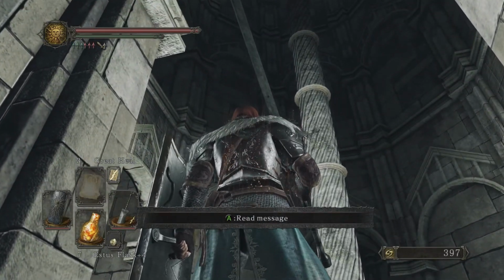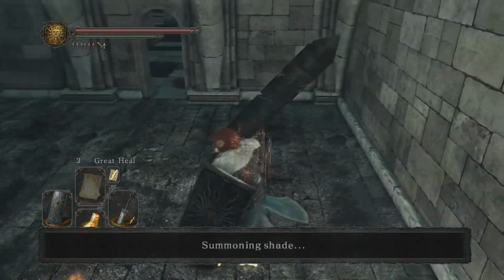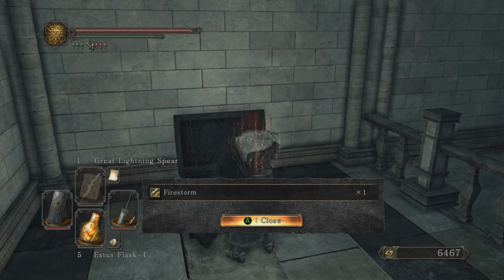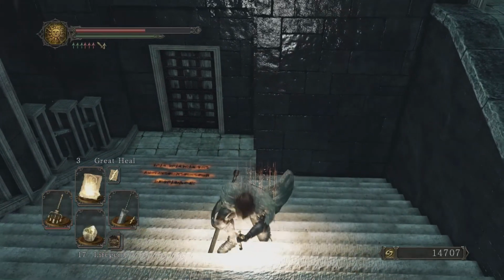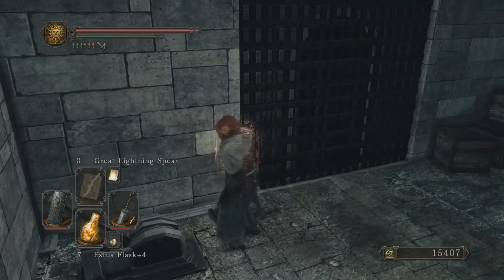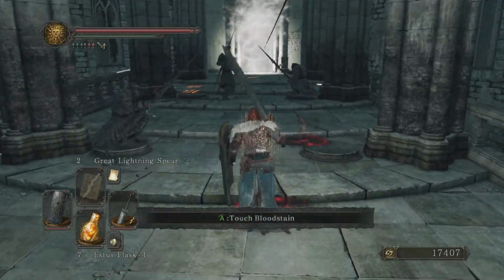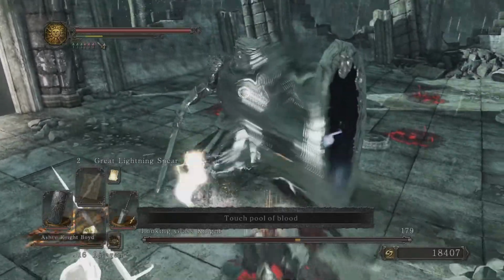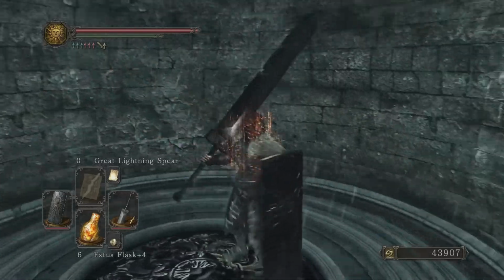Dark Souls 2 Gameplay Walkthrough Part 15: Looking Glass Knight